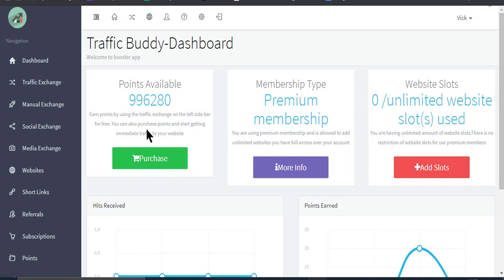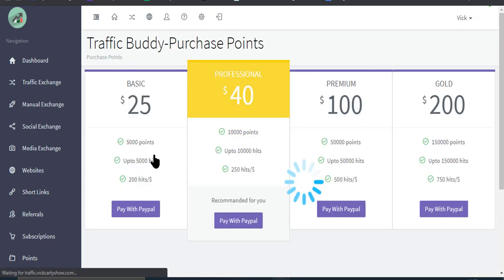How To Buy Points To Get FAST Video Rankings Inside Traffic Buddy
watch this video to learn all about how to use traffic buddy to get more video views and traffic to your videos and sites and literally any link you want

Buy Points -